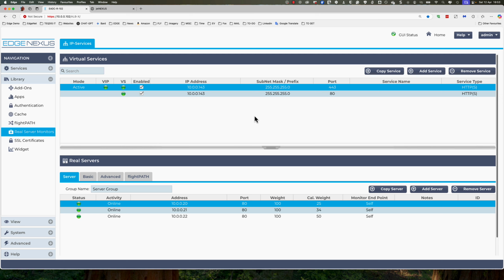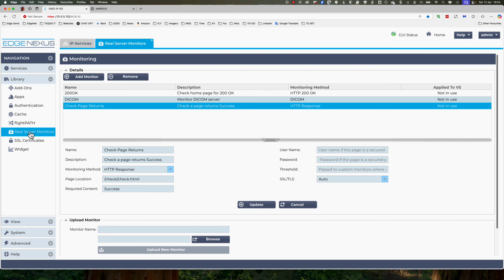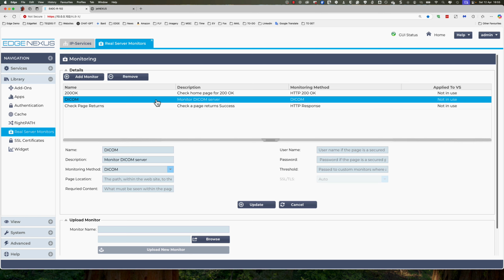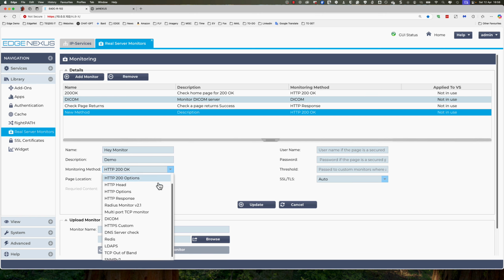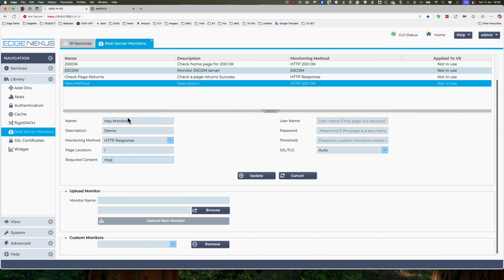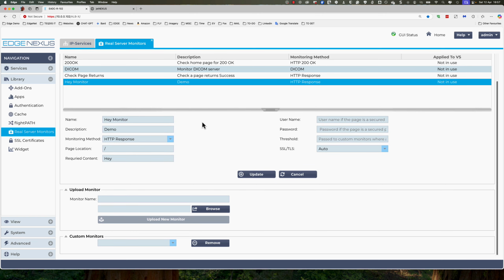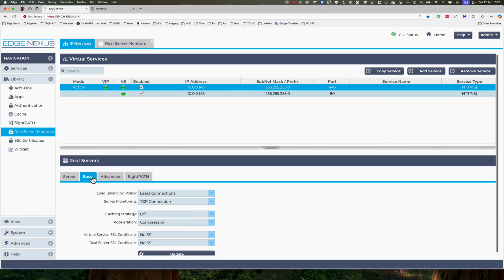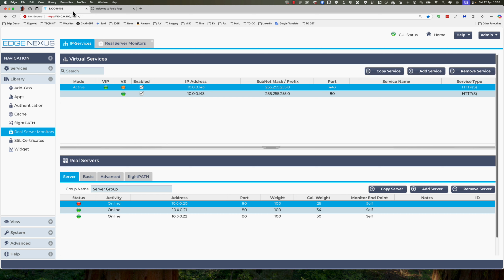v5 Real Server Monitoring